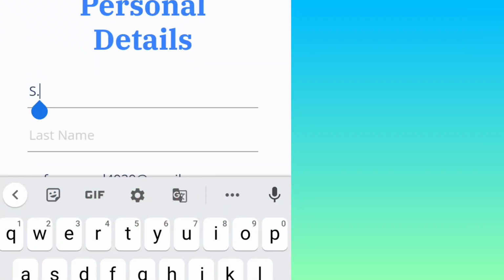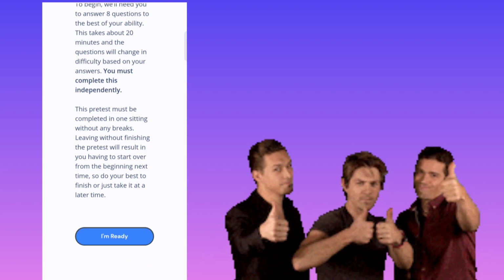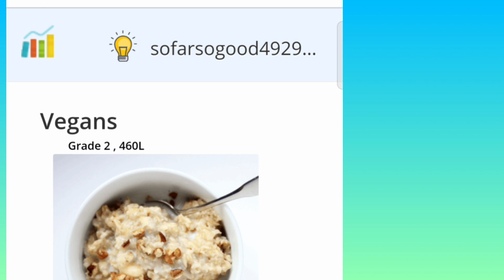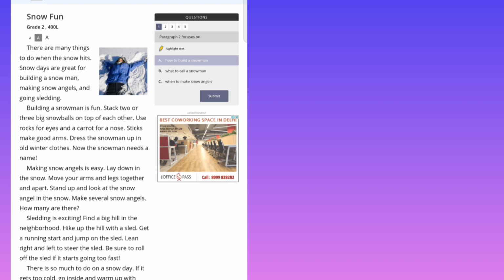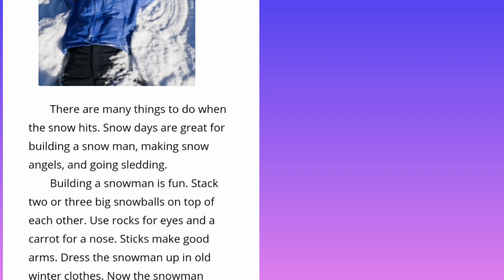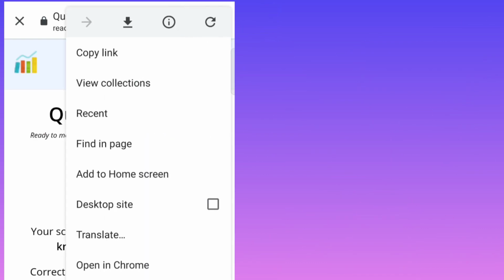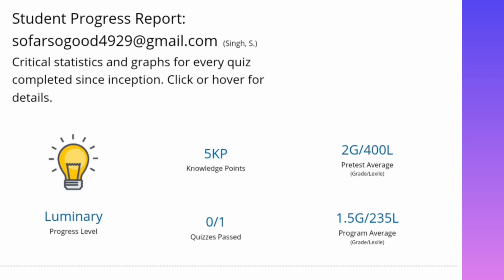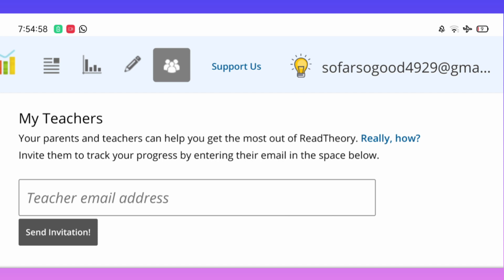How to signup? How to track the progress? Details of readtheory2021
Learn how to use ReadTherory Programme, an online platform that provides instant feedback. It's a freebie program. No cost to pay at all.

Found it interesting,  so please watch the video till the end share whether it met your expectations or not?